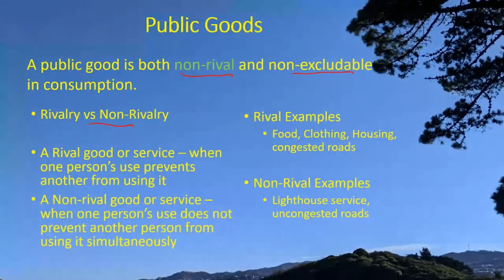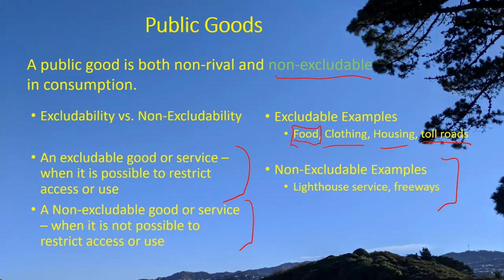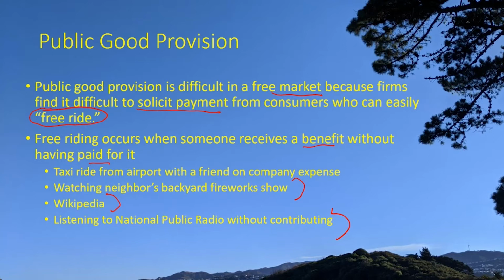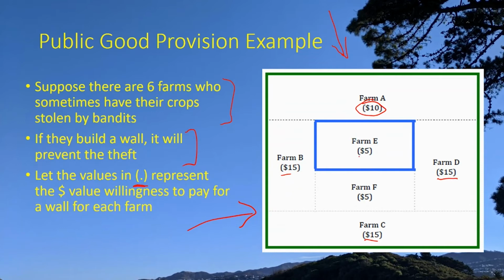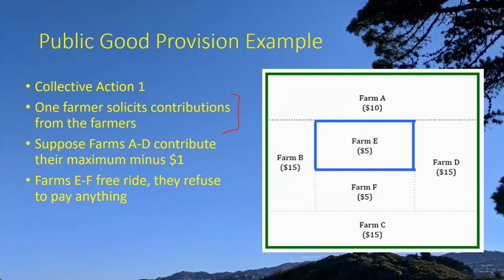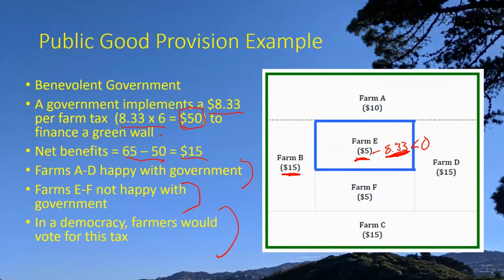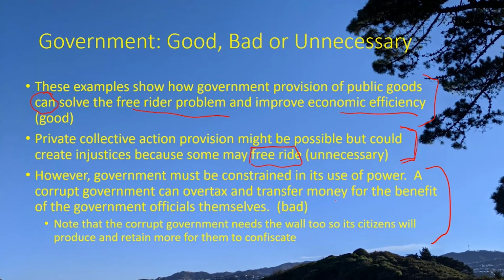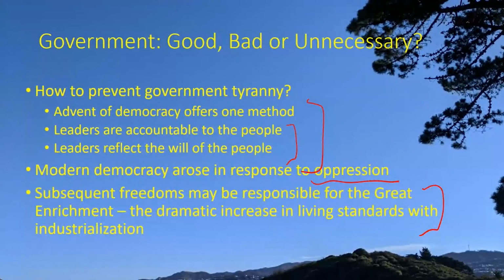Public Goods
Explains why government provision of public goods may enhance economic efficiency but also why intended plans may go awry.